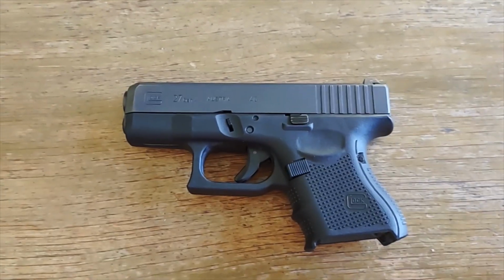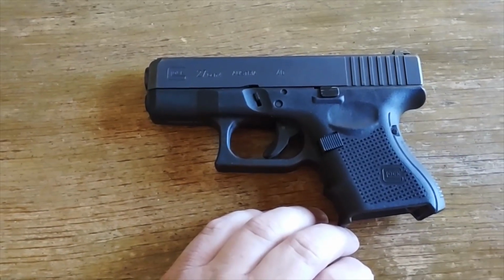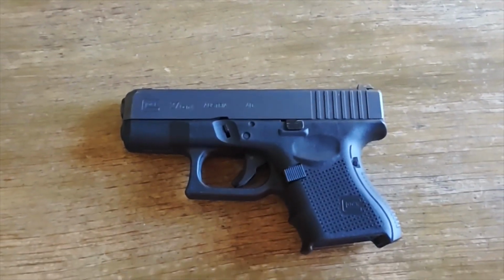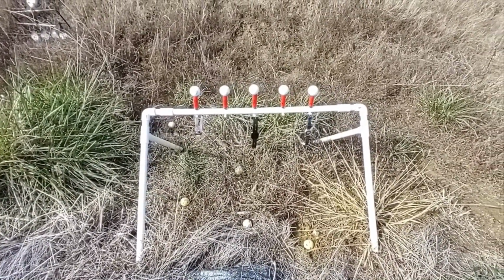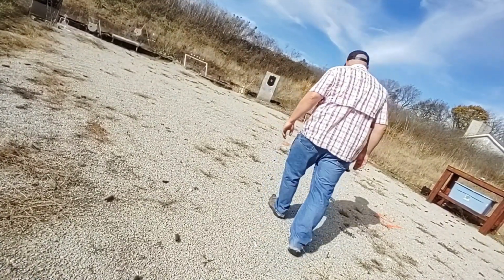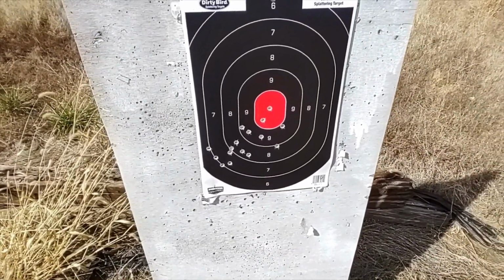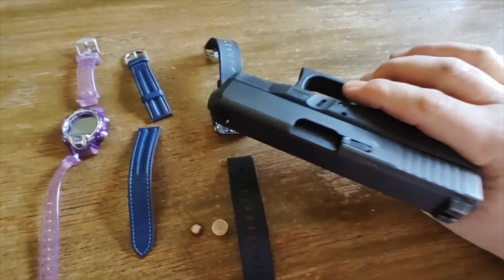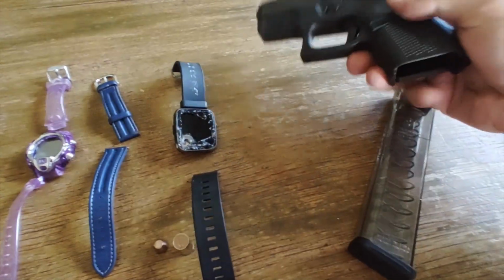Glock 27, Rolling Back Time!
Don't forget to change your clocks!